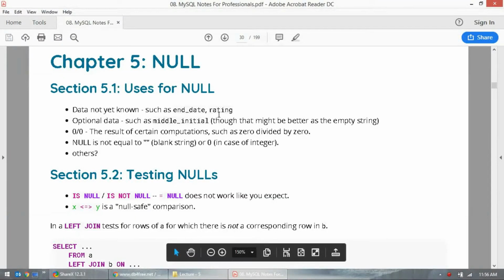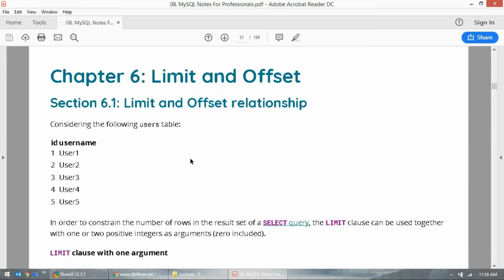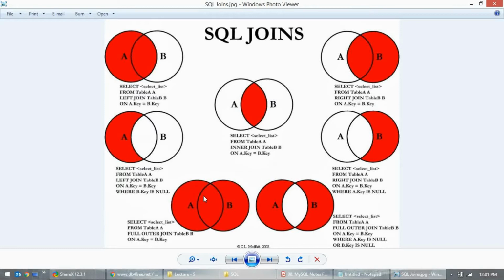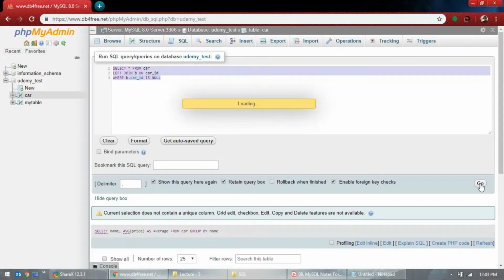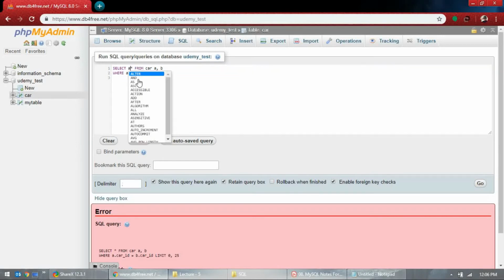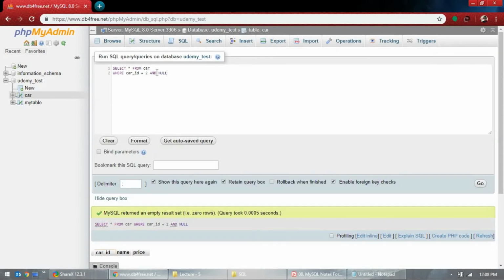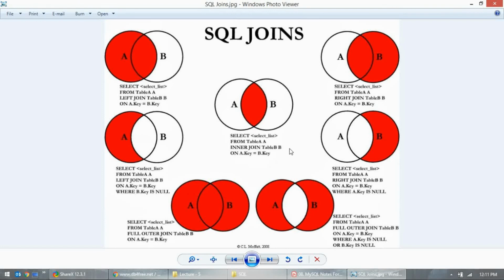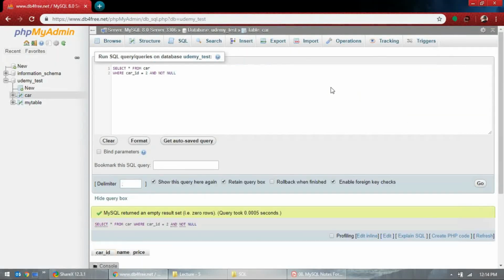05. Basic Concepts of MySQL Database (Usage of NULL)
05. Basic Concepts of MySQL Database (Usage of NULL)